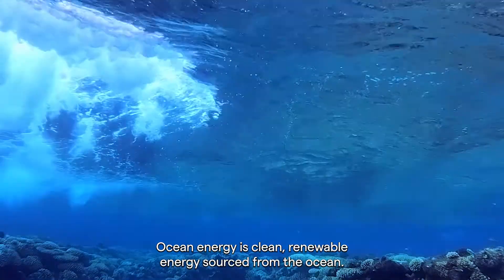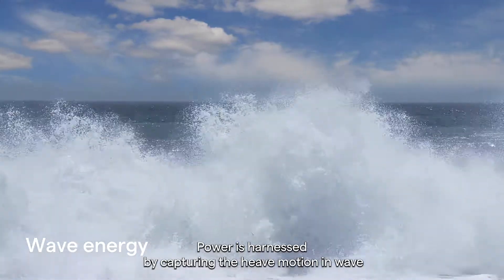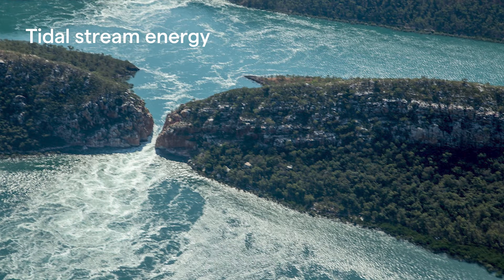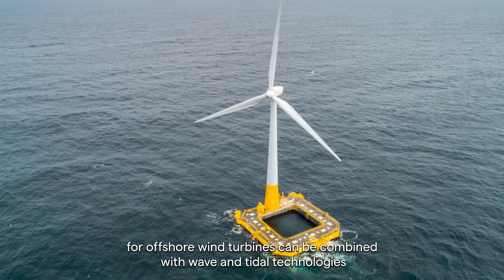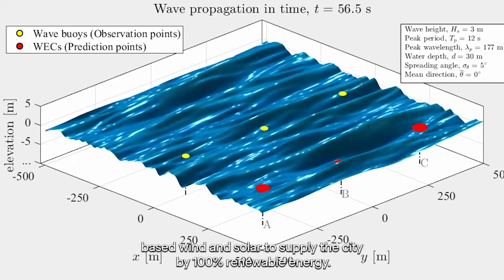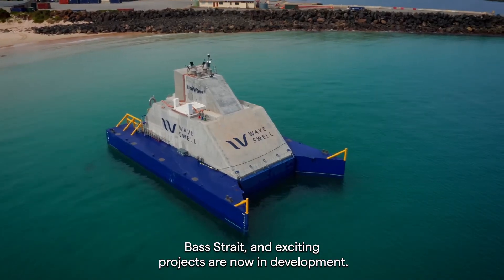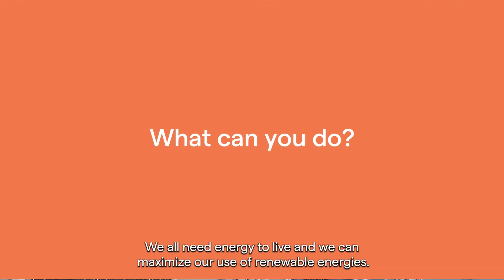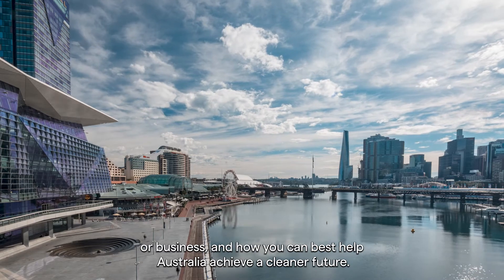Ocean Energy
Assistant Curator Cay-Leigh Bartnicke from the Australian National Maritime Museum breaks down how the ocean can provide us with renewable energy.

Learn how we can generate electricity via wave energy, tidal stream energy and offshore wind energy.

Hear what moves Australia and our museum is making in this emerging field and what can still be achieved in our future.

Images courtesy Marine Energy Research Australia (MERA) Wave Swell Energy Ltd. and via Creative Commons. Support from Marine Energy Australia (MERA) and Dr W. Ebeling in content creation.